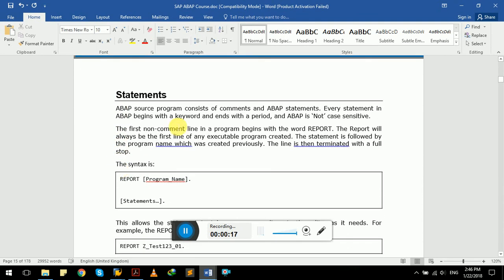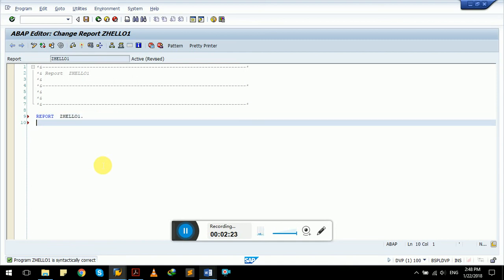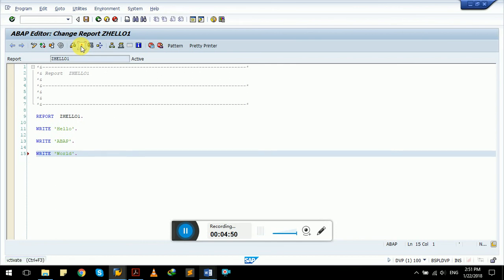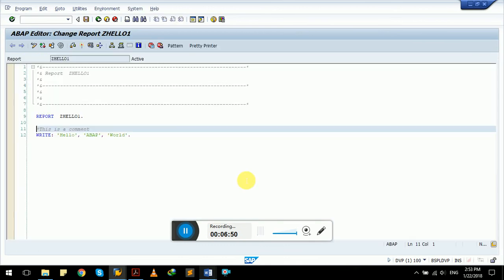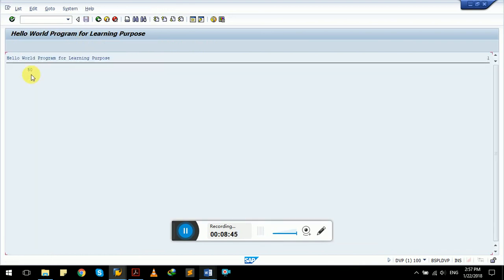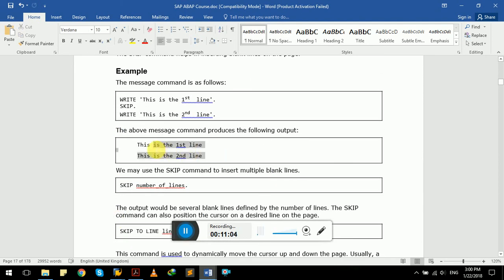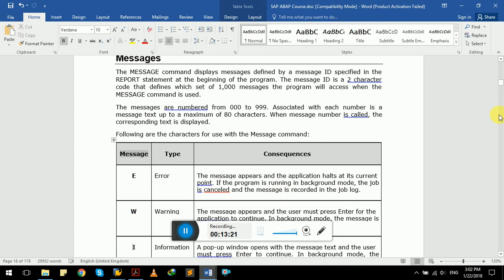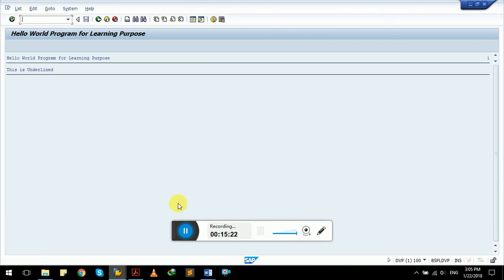05: Basic Syntax of SAP ABAP Program